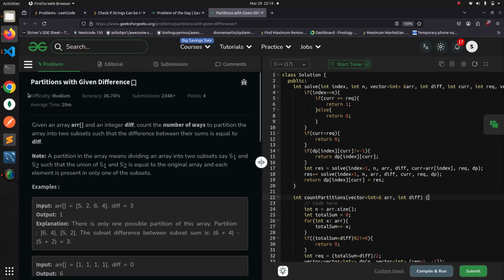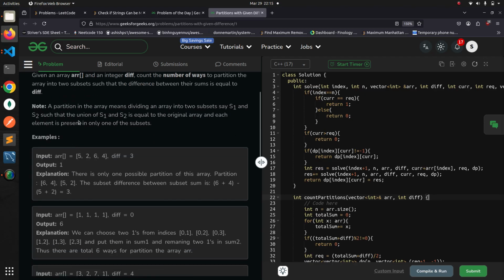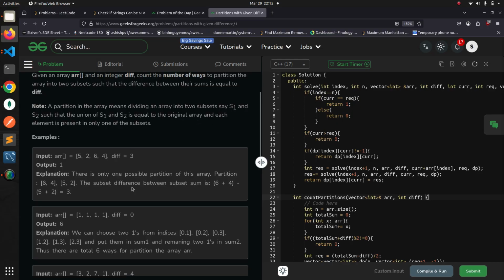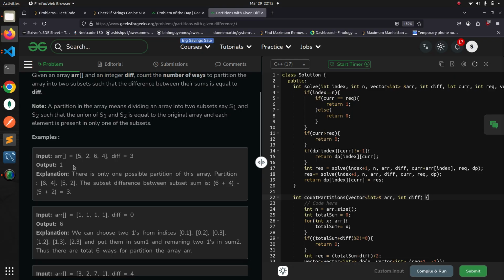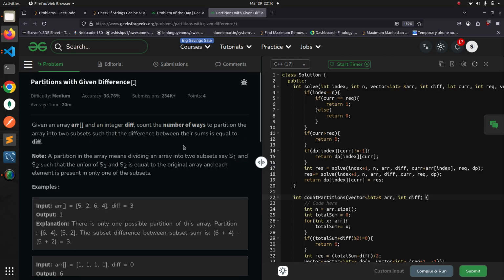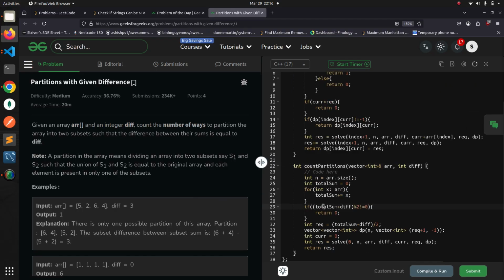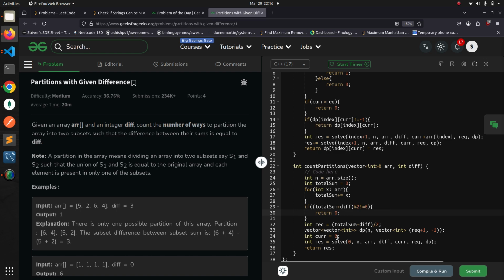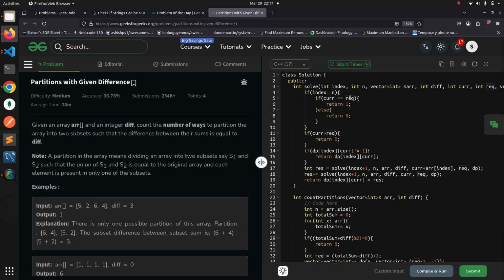GFG | Partitions with Given Difference